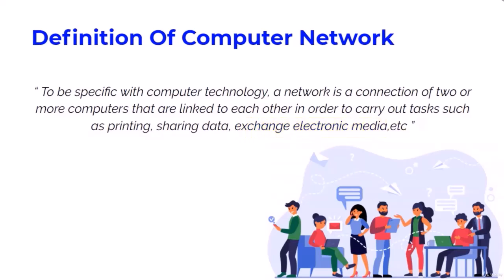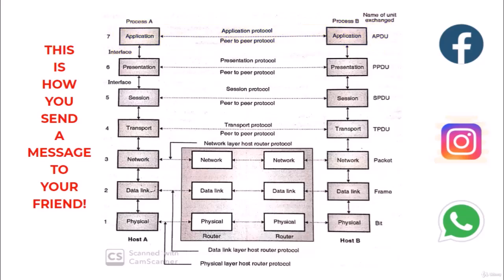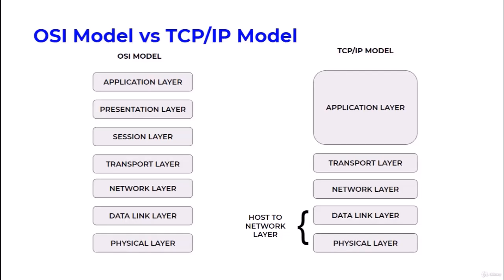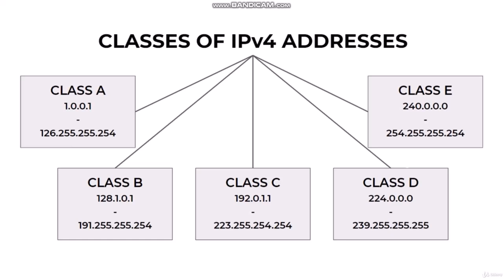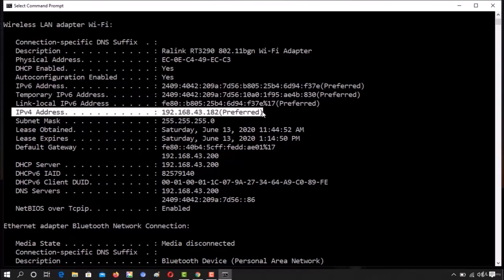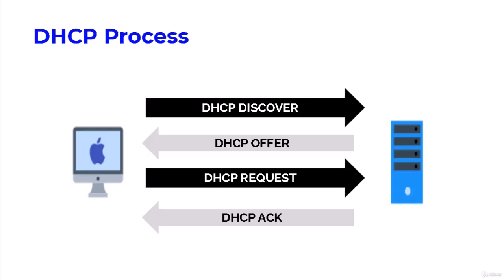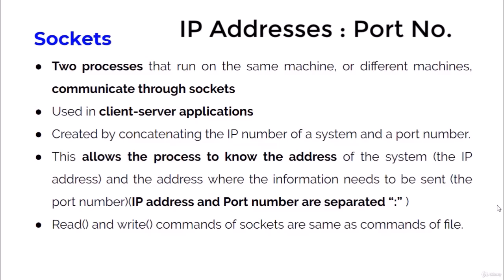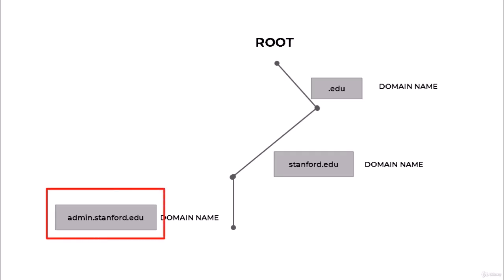Cyber Security Full Course Lecture 1: Fundamentals of Networking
Title: Cyber Security Full Course Lecture 1 | Fundamentals of Networking 🌐🔐

Description:
Welcome to the first lecture of our comprehensive Cyber Security course! In this video, we dive into the Fundamentals of Networking, a crucial foundation for anyone looking to master cybersecurity. 💻🔍

Understanding networking is essential for grasping how data travels across the internet, how different devices communicate, and how security measures are implemented. In this lecture, we'll cover the following key concepts:

An introduction to networking and its importance in cybersecurity. 🌍
🔹 Types of Networks:

Overview of different types of networks such as LAN, WAN, and PAN, and how they function. 🏠🌐📶
🔹 Network Topologies:

Explanation of various network topologies including star, mesh, and ring, and their impact on network performance and security. ⭐🔗🔄
🔹 OSI and TCP/IP Models:

In-depth discussion of the OSI (Open Systems Interconnection) and TCP/IP (Transmission Control Protocol/Internet Protocol) models, with a focus on how data is transmitted across networks. 🏗️📊
🔹 IP Addressing:

Basics of IP addressing, including IPv4 and IPv6, subnetting, and how addresses are assigned and managed. 🌐🔢
🔹 MAC Addressing:

Understanding MAC (Media Access Control) addresses, their role in networking, and how they differ from IP addresses. 🏷️🔍
🔹 Introduction to Networking Devices:

Overview of networking devices like routers, switches, hubs, and their roles in a network. 🖥️🔌🔄
🔹 Basics of Network Protocols:

Introduction to key network protocols such as HTTP, HTTPS, FTP, and DNS, and their importance in secure communication. 📡🔐
By the end of this lecture, you'll have a solid understanding of networking fundamentals, setting a strong foundation for the upcoming cybersecurity concepts we'll explore in future lectures. 🚀📚

Whether you're new to cybersecurity or looking to refresh your knowledge, this lecture is packed with valuable insights to get you started on your cybersecurity journey. 🔍✨